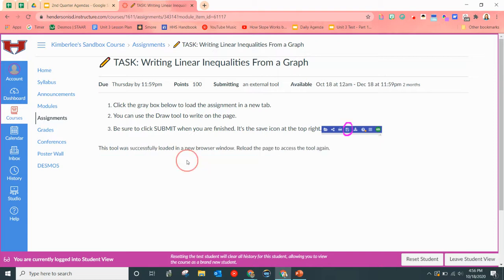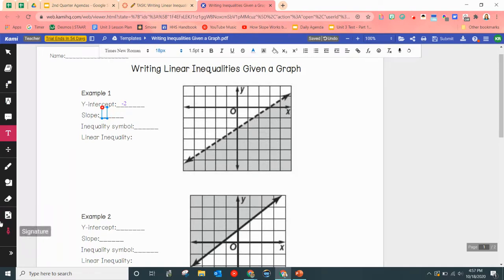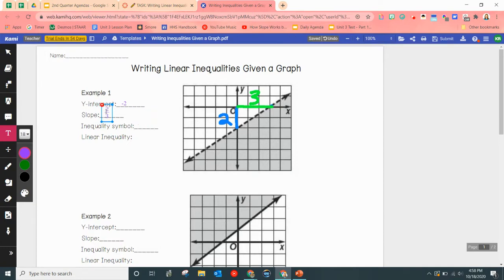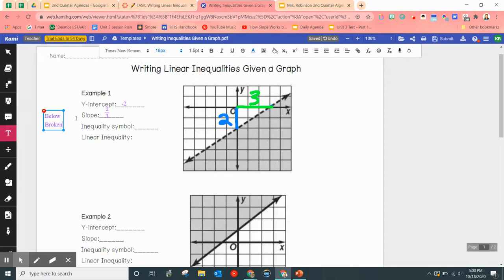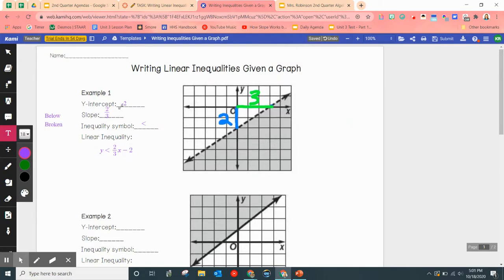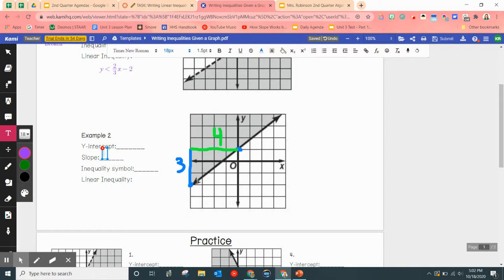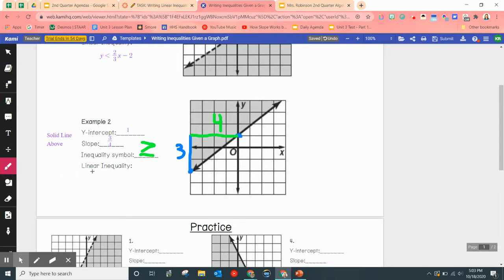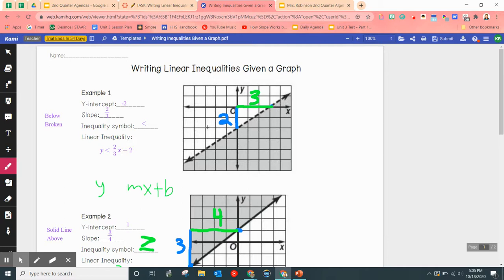Writing Linear Inequalities from a Graph